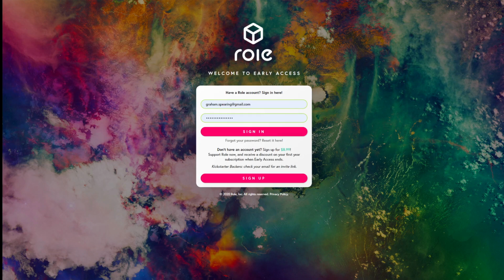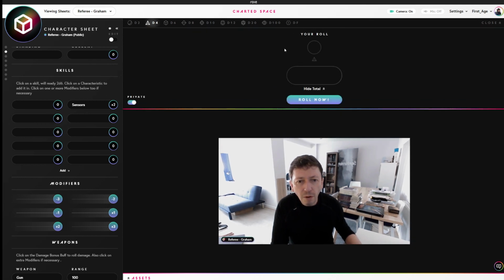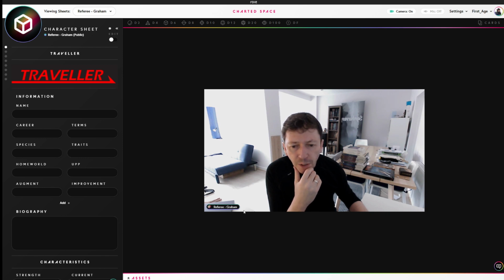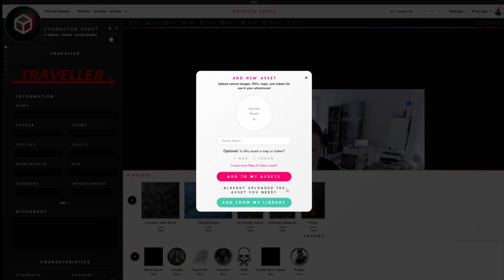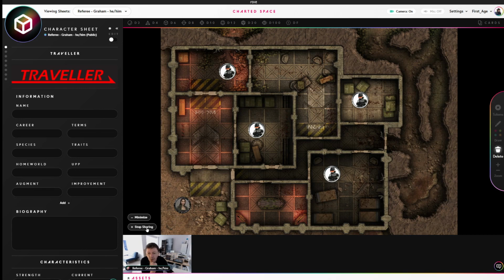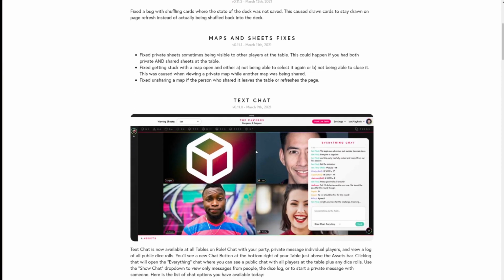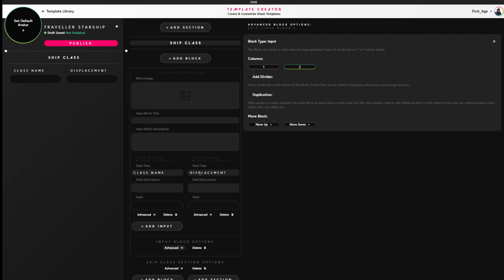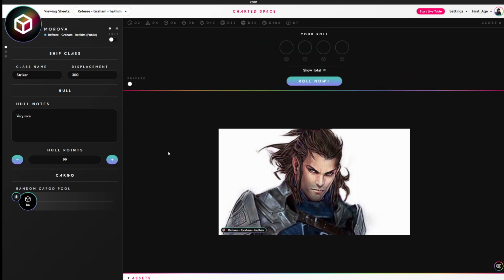A tour around the Role Virtual Tabletop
With so many great features being added to Role, I thought I'd come back and have another look round it.

Lots more exciting features to come and some official content from publishers. Role are also planing to create a community area for people to meet up and plan games.

Role, a browser based virtual table top that puts people in the centre. Highly recommended